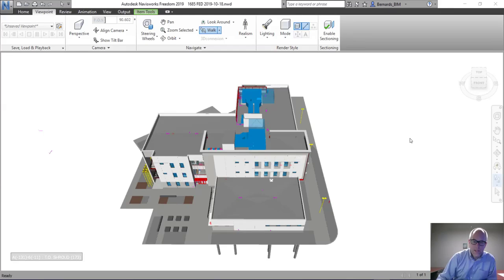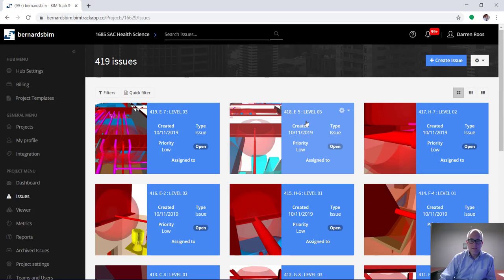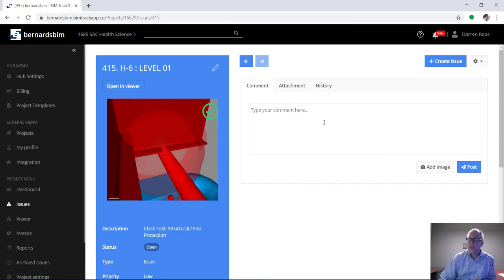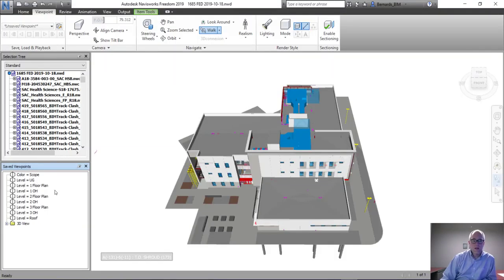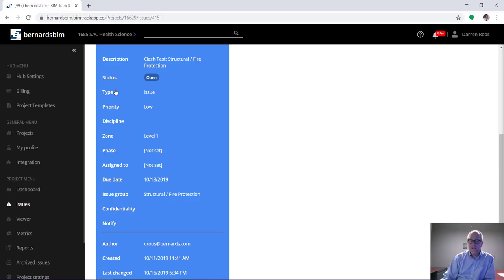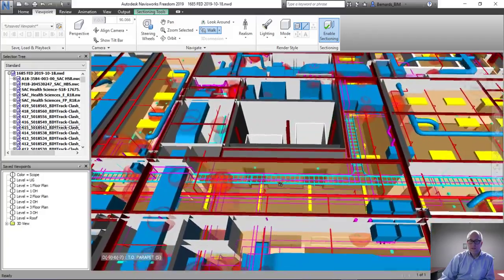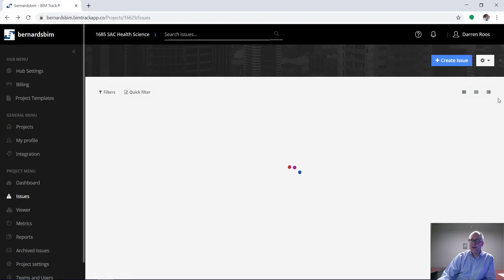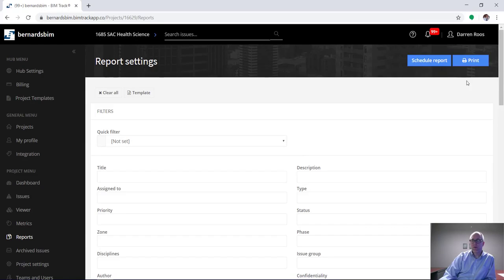06.03.04.013 BIM Track with Navisworks Freedom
A tutorial on using BIMTrack with Navisworks Freedom